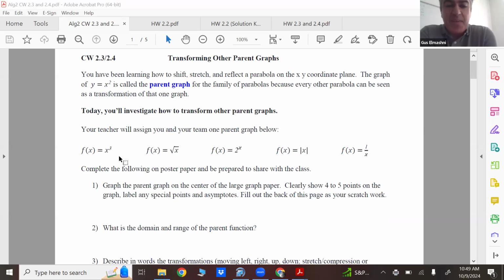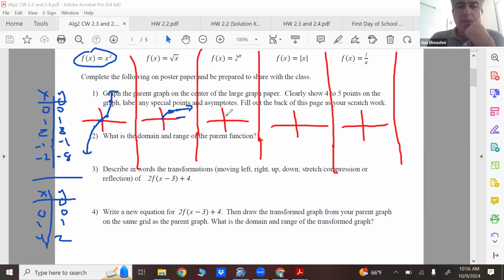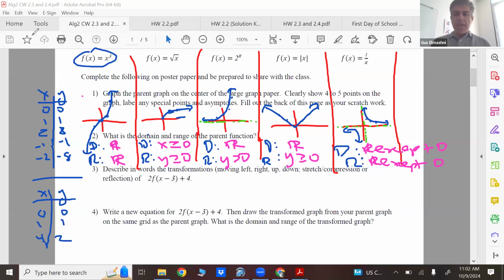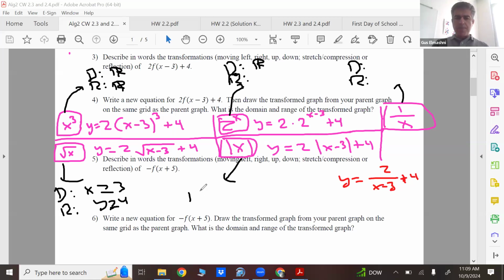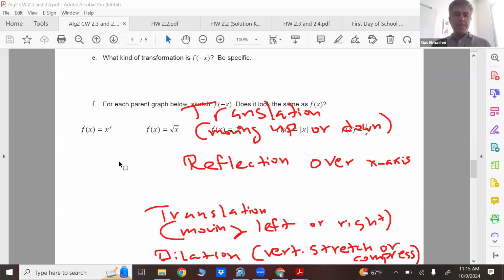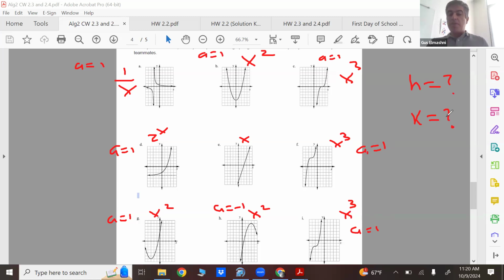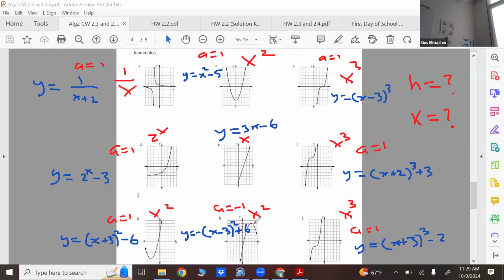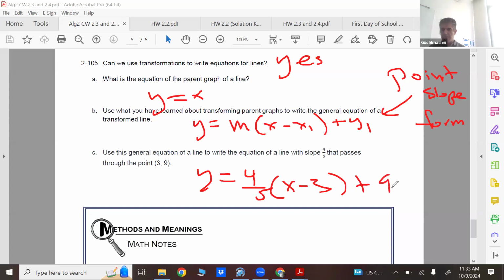Algebra 2 Unit 3 Lesson 3 and 4 Fall 2024